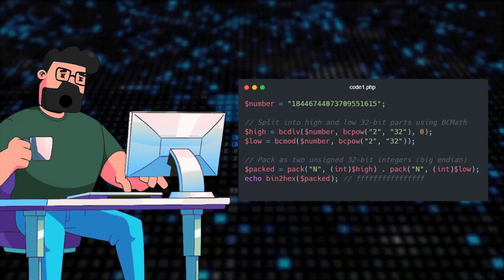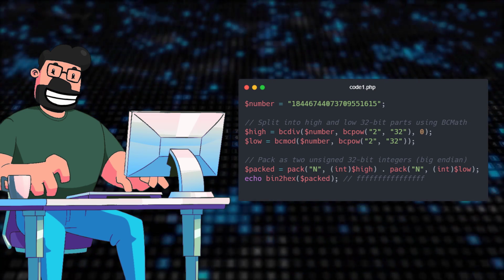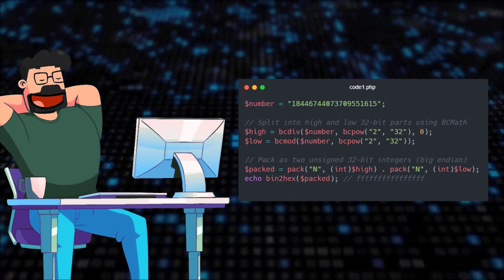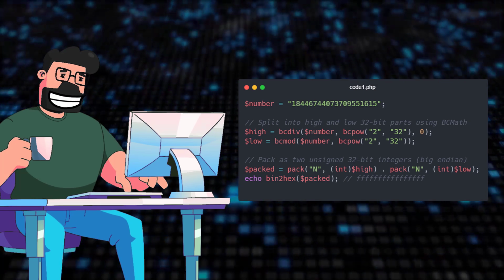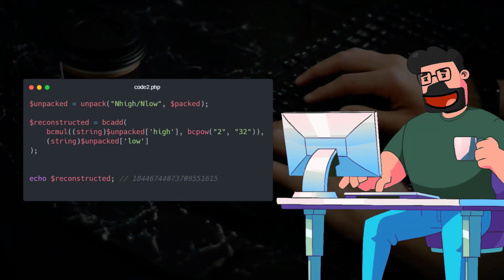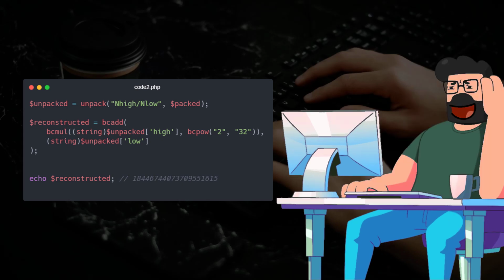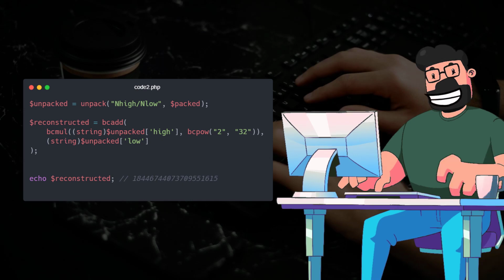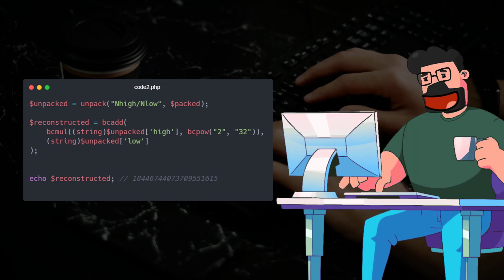Efficiently Splitting UInt64 into 2 UInt32 Values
Learn how to efficiently split a UInt64 into 2 UInt32 values in this tutorial. Splitting UInt64 into 2 UInt32 values.

✅ VIDEO INFO:
00:00:00 - Tackling huge UInt64 challenge in PHP.
00:00:20 - Splitting UInt64 into two UInt32 parts.
00:00:51 - UInt64 value reconstructed from 32bit parts.

This solution would not have been possible without the contributions of users: Thom McGrath and Camilla Giuliani